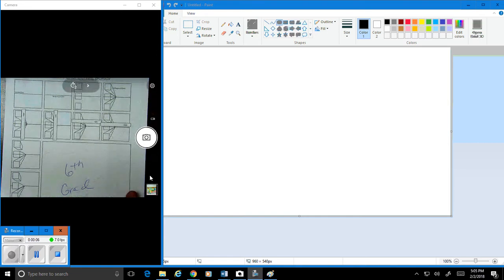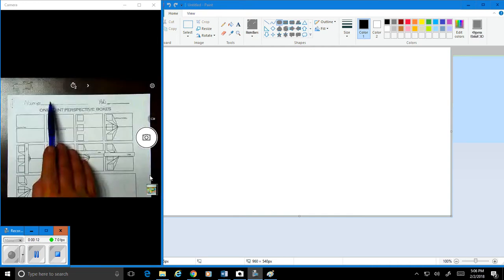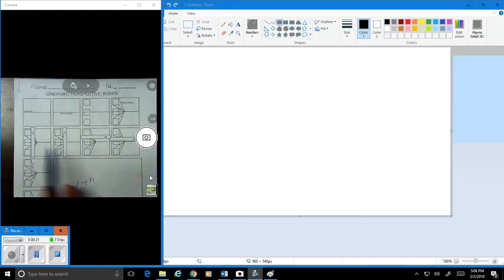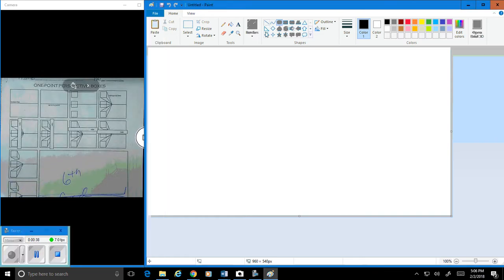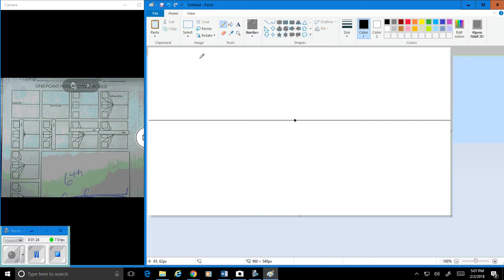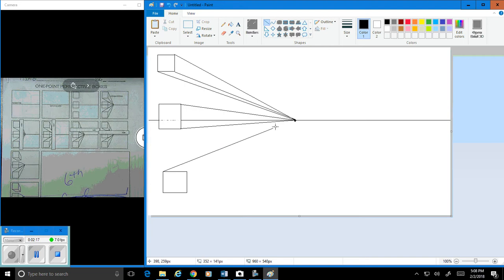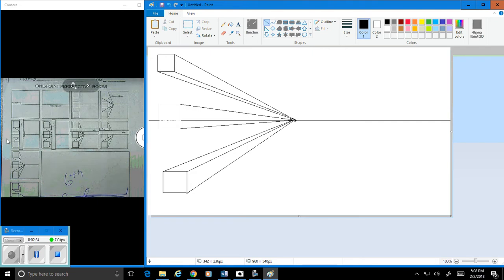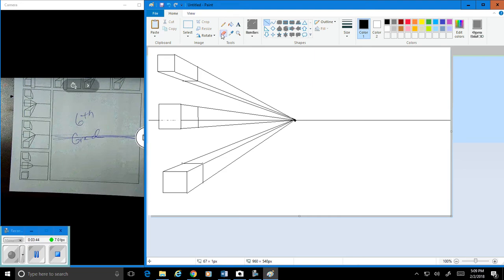Page 1 sixth grade one pt packet